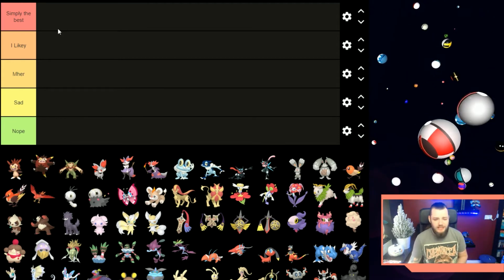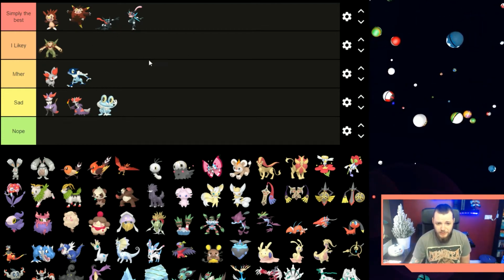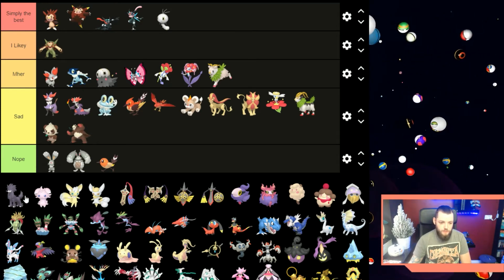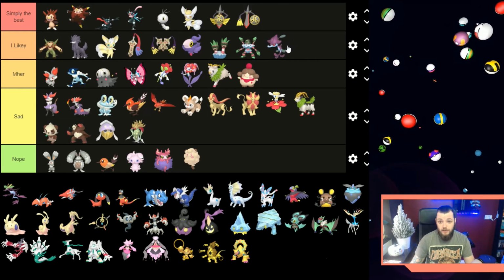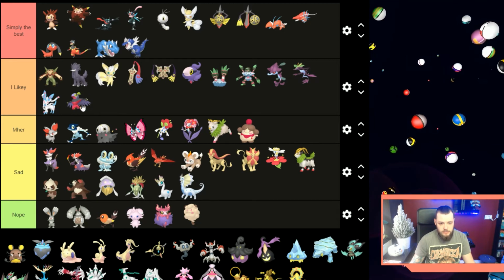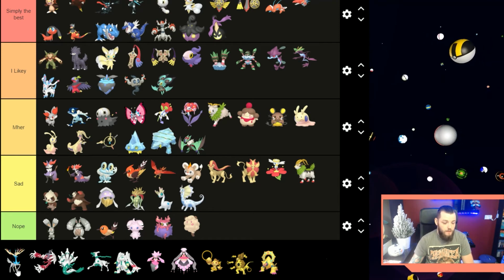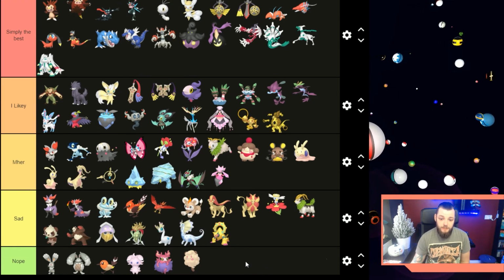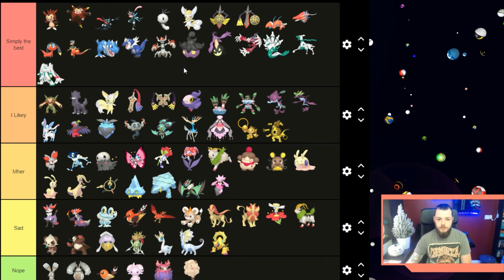ALL SHINY POKEMON in Generation 6 RANKED!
The generation that brought mega evolutuion to the game, lets rank there shiny forms!!